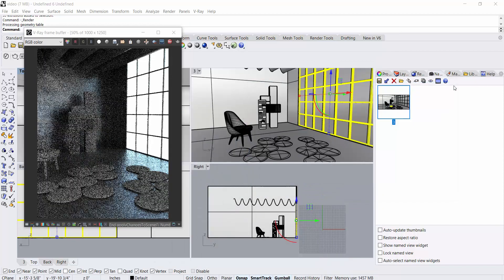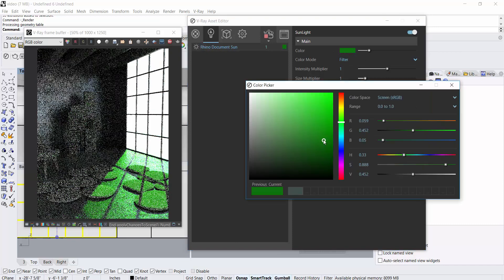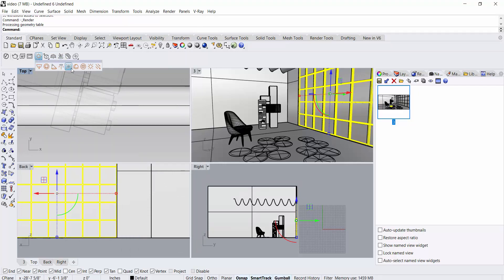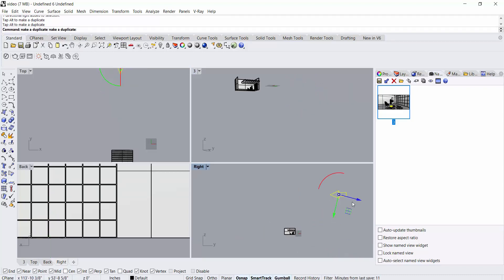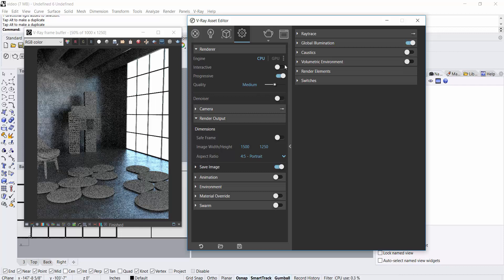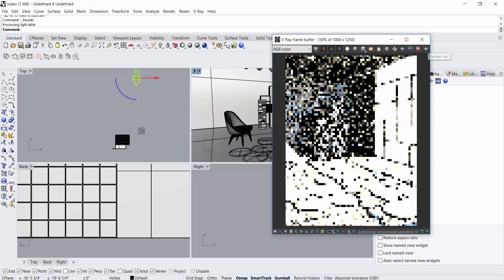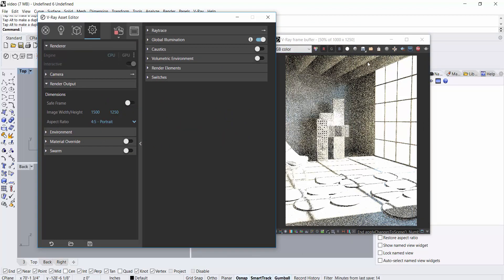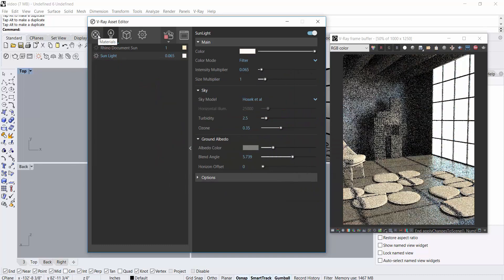Setting light using sun in vray / rhino